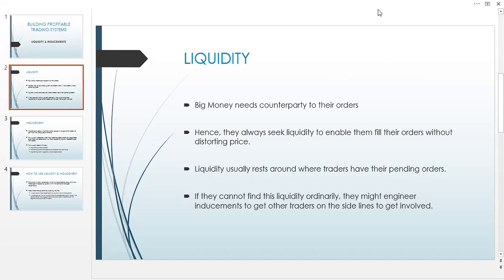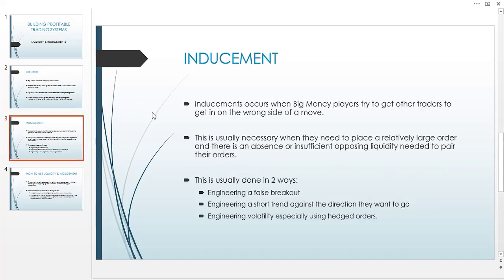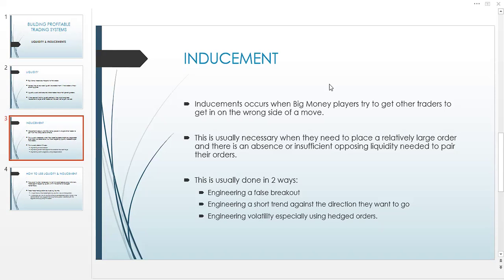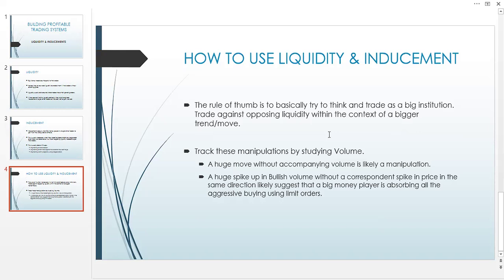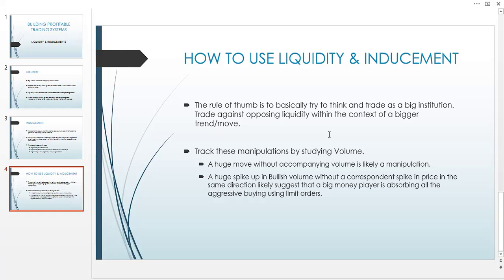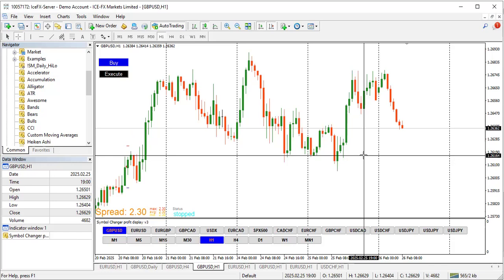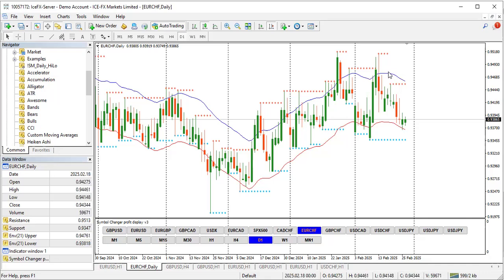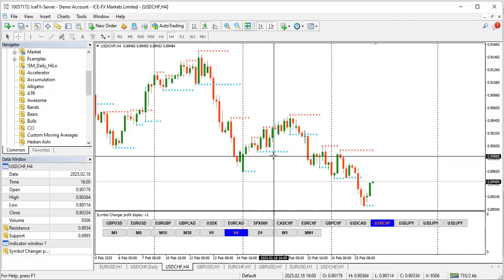Building Profitable Systems (Liquidity & Inducements)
After determining your trade direction (Bias), what next?
Master Liquidity and Inducements to give your strategy an extra edge. In this video, I break down liquidity and inducements in such a way that is very easy to spot and master.